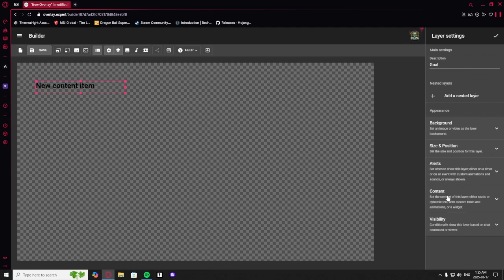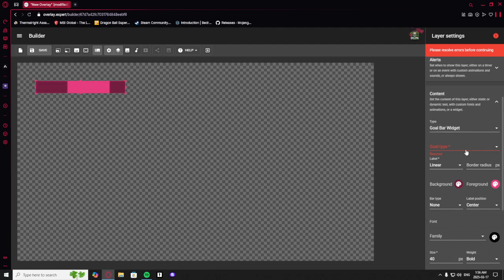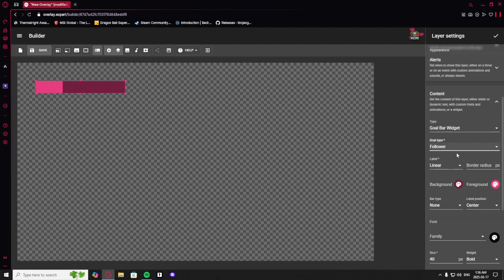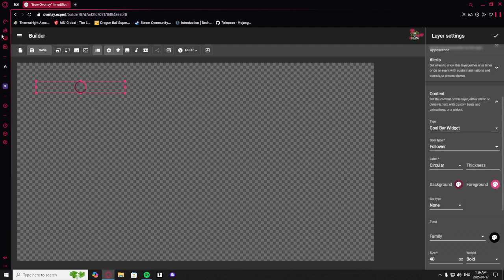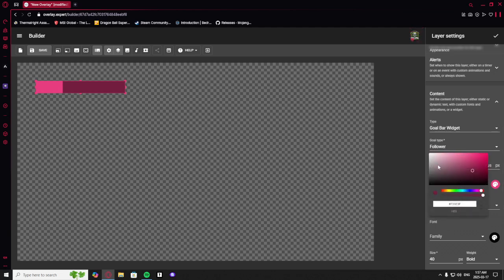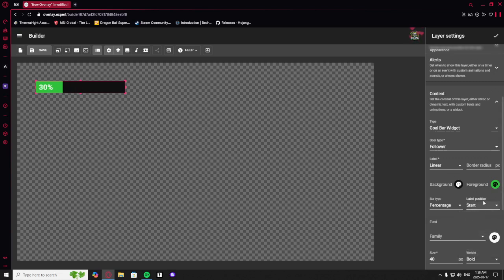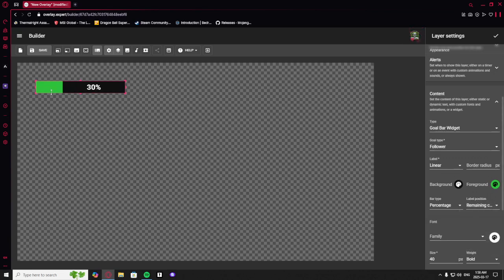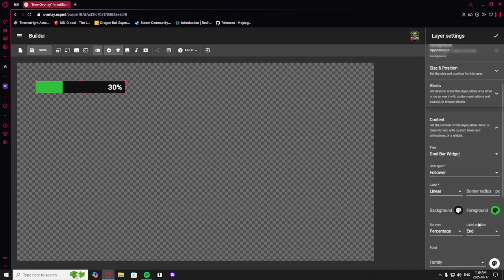Overlay Expert Goal Widget Tutorial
Teaching how to use the goal bar feature that was just added to overlay expert

please search in overlay.expert/support first to see if your question has been answered, just start typing your question and it will search for the closest post to your question, if nothing pops up or you dont understand something hop into the discord and ask in the support forum or the community chat channel.